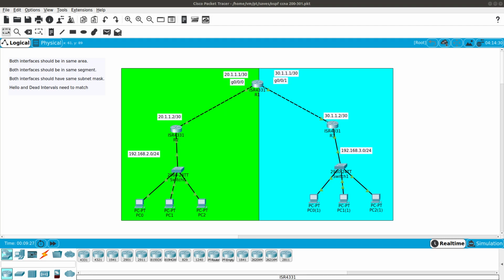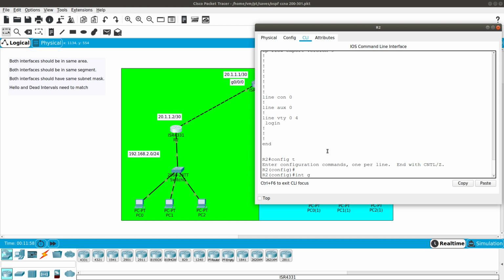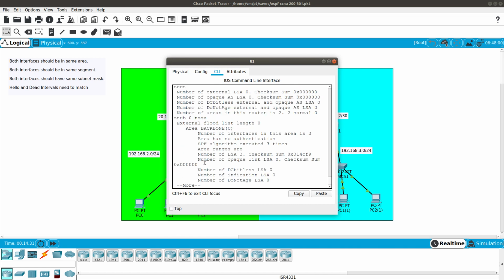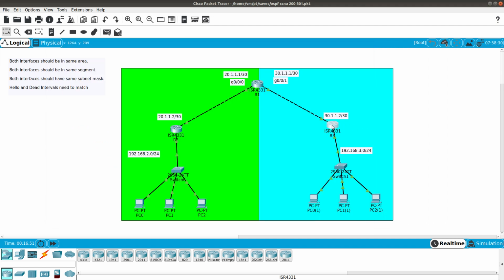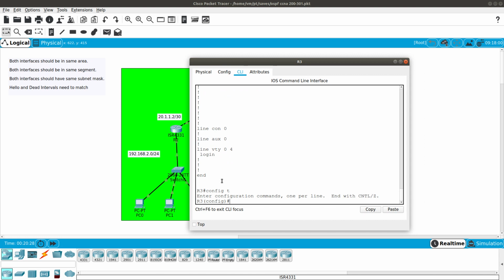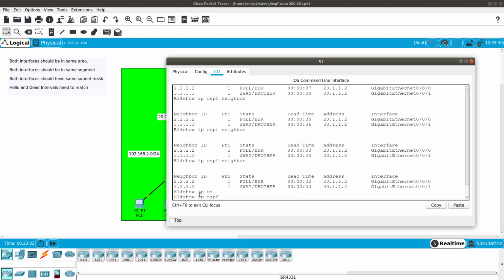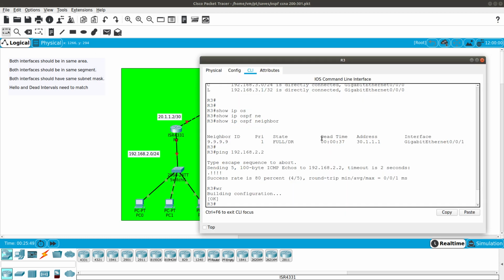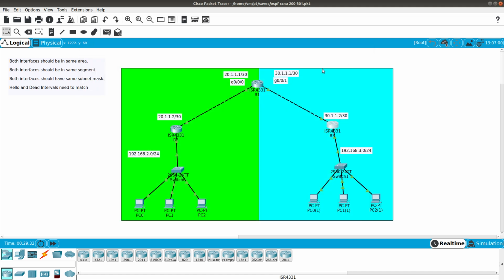CCNA 200-301 - OSPFv2 Troubleshoot